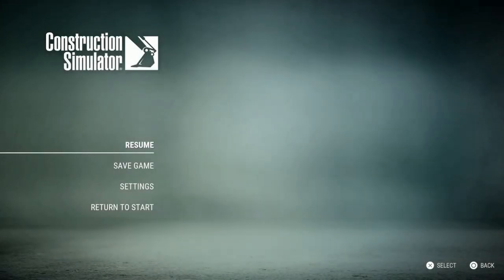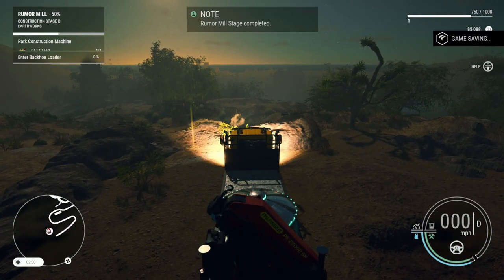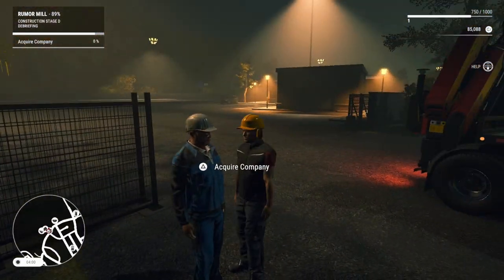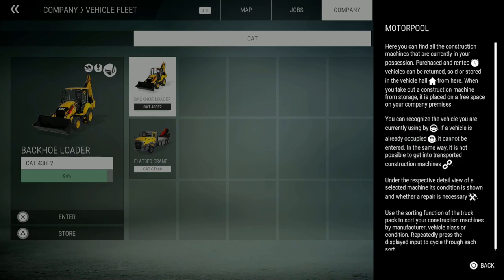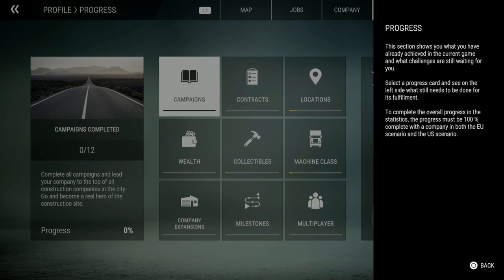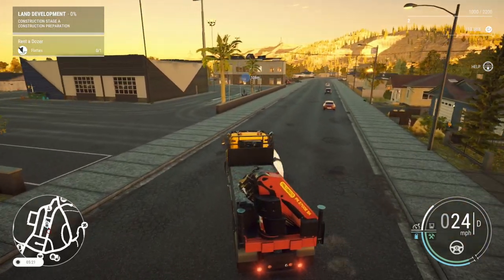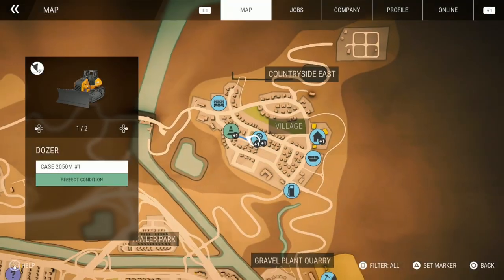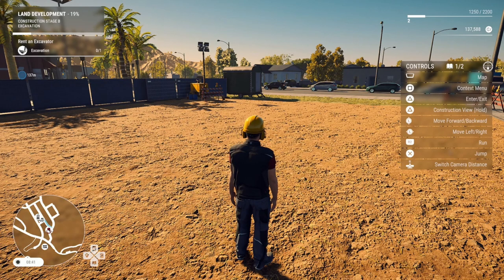CONSTRUCTION SIMULATOR (2022) PS5 - Episode 3: NEW COMPANY OWNER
It took Years to make but it is finally here. We finally have a new Construction Simulator for PC & Console. Releasing on Sept 20, 2022 for $39.99 for the Standard Edition. And $49.99 for the Extended Edition.

From The Devs:
"Construction Simulator is back – bigger and better than ever! Take charge of over 70 machines, dozens of them brand new to the franchise, and build to your heart’s content on two huge maps – on your own or with your friends! "

Clubs Discord.

Consoles:
PS5